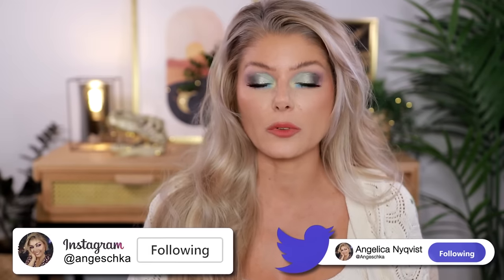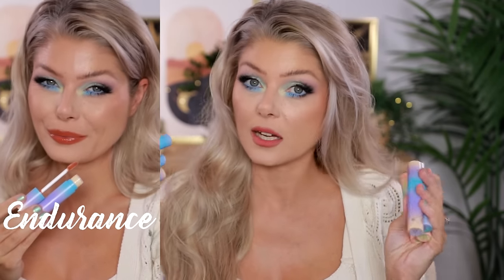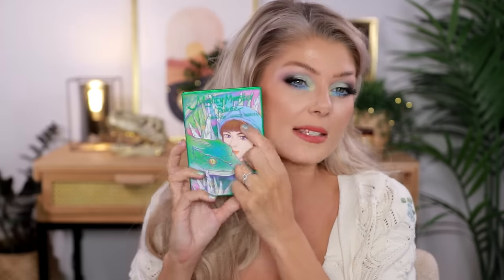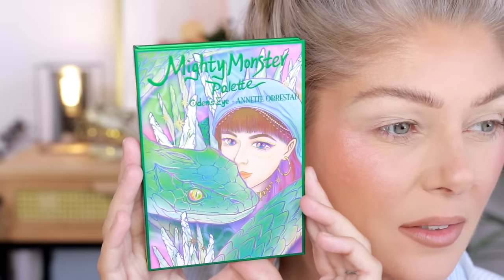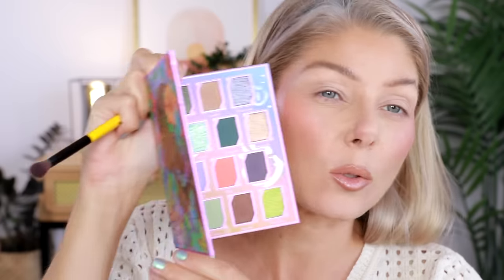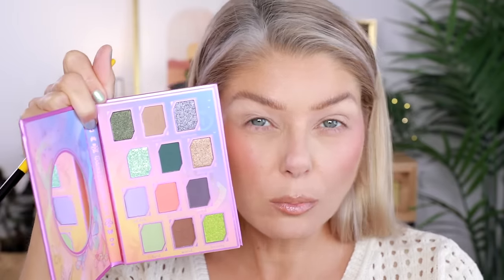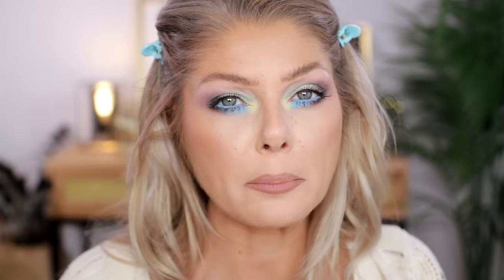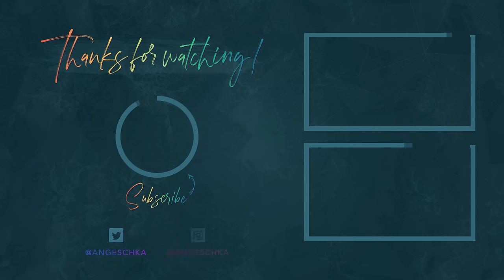ROUND 2! Oden's Eye x Annette's Makeup Corner/The Fancy Face/JUDY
The Oden's Eye Legendary Diversa Round 2 with @AnnettesMakeupCorner , @thefancyface & @j.uuuuudy drops on Feb 14th, 7 am PST, 10 am EST

Mighty Monster, Earthy Wood & Spring Dragon palettes will be $36.96 each
Lip products will be $13.90 each

♡Lunar Beauty
♡Ace Beauté
♡Nomad Cosmetics
♡Gourmande Girls
♡Arttitude
♡OPV Beauty